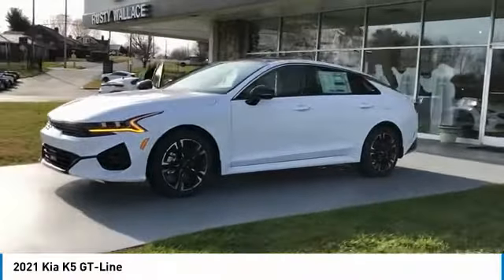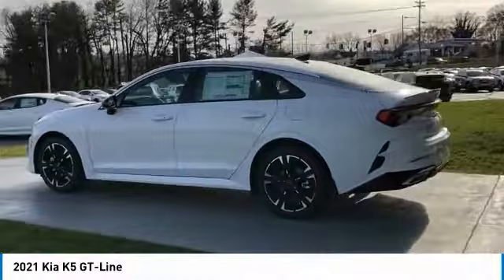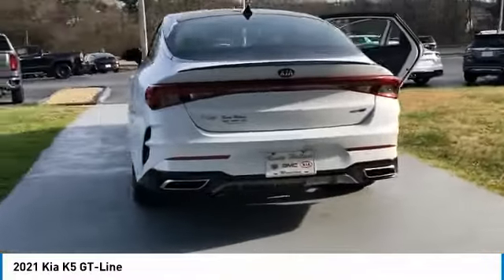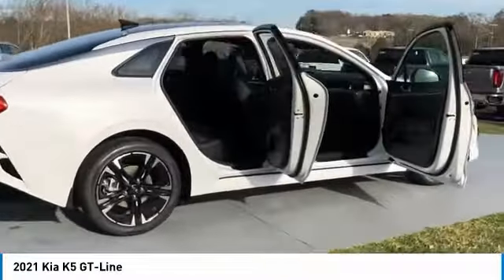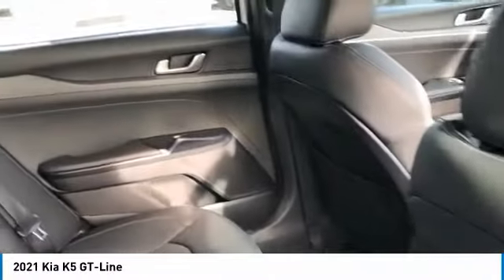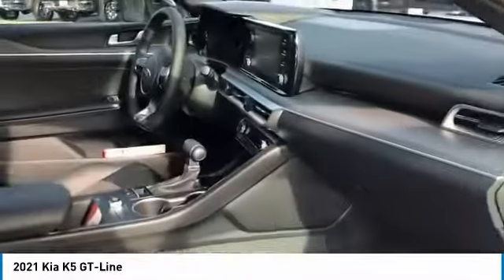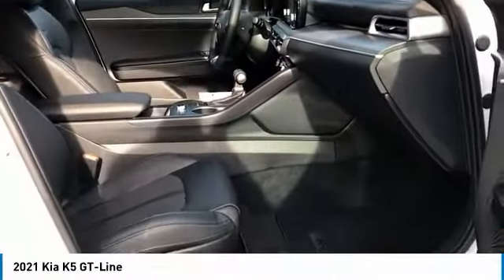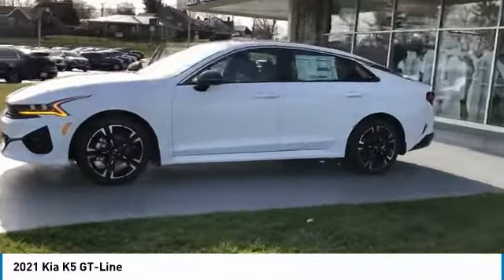2021 Kia K5 New Rusty Wallace Auto Morristown, TN Live K6490